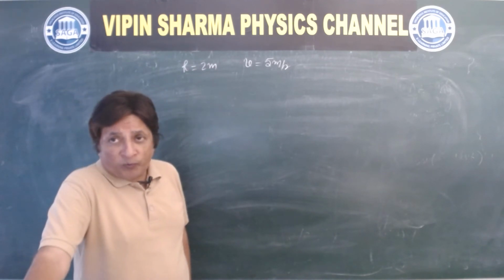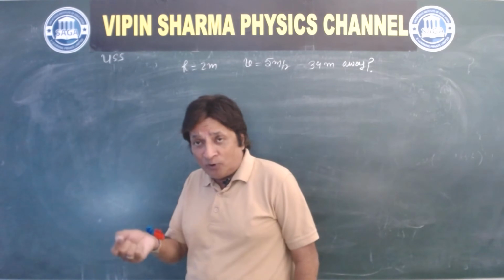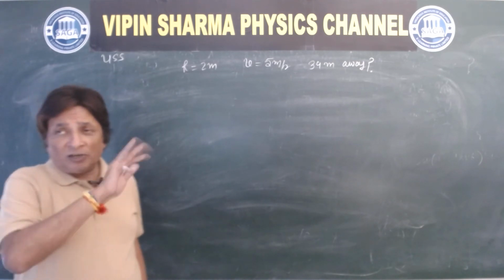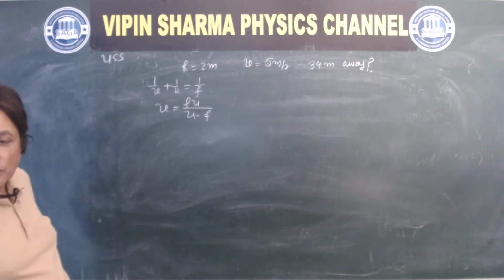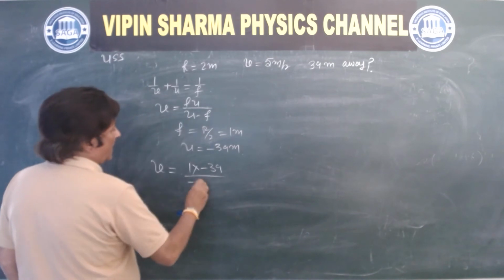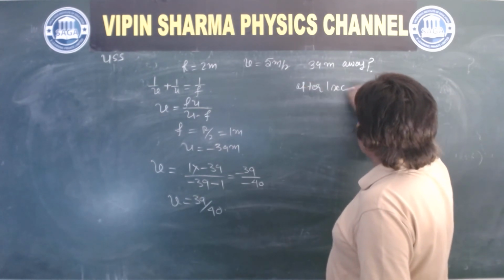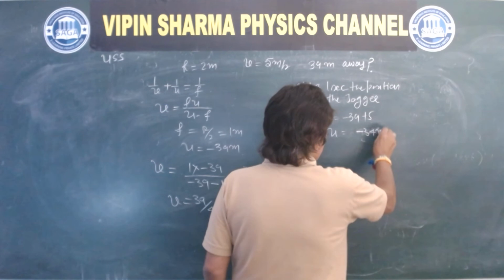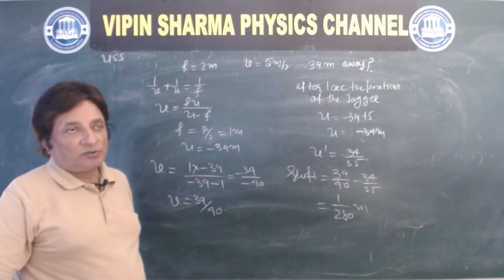STUDENT DOUBTbased on convex mirror WHAT IS THE SHIFT IN POSITION OF IMAGE